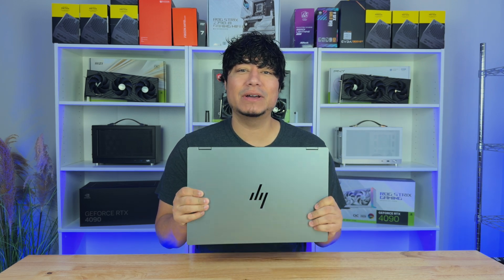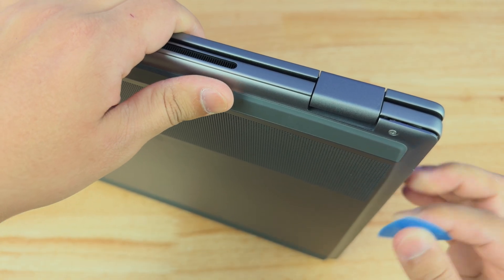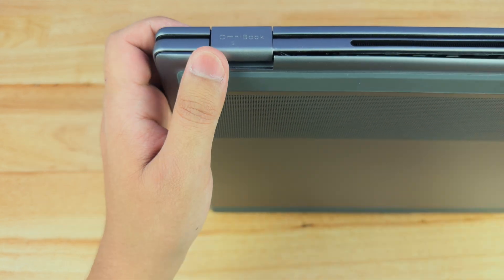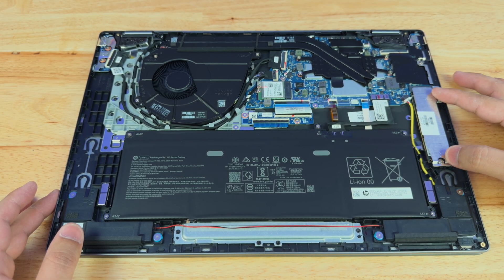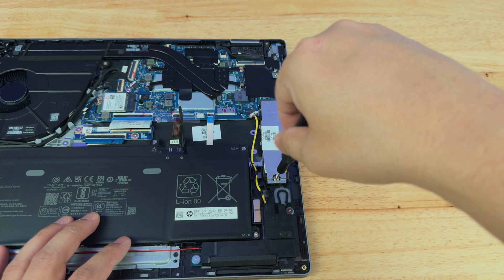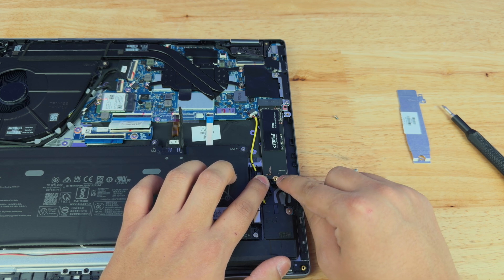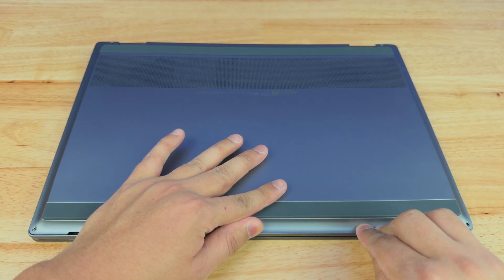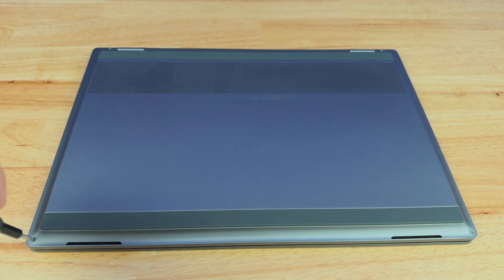HP Omnibook X Flip 2 in 1 SSD Upgrade Hardware Tutorial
Links to Products:
M.2 NVMe & SATA to USB C Docking Station

We get to upgrade yet another computer! The HP Omnibook X Flip 2 in 1 Laptop

Want to build a gaming pc!
🎯 Every order supports the channel — thanks for the love!

Arctic MX4 Thermal Compound 4g
Arctic MX4 Thermal Compound 8g
Arctis MX4 Thermal Compound 20g
Gimble I use
Mics I use
Phone Tripod
Flood Lights I use
ACASIS 6 in 1 enclosure